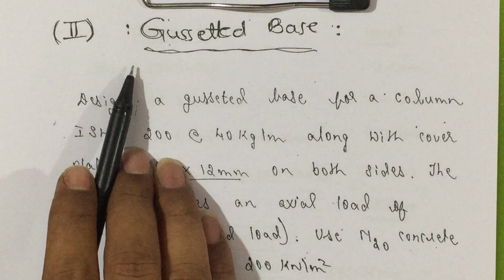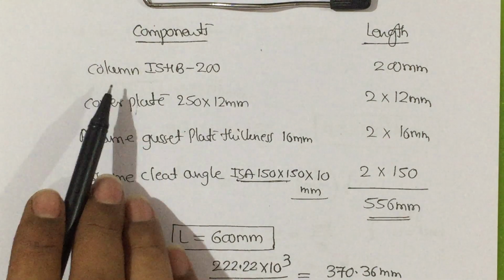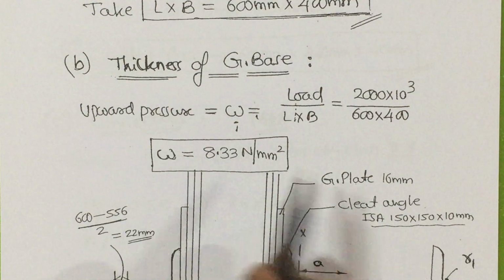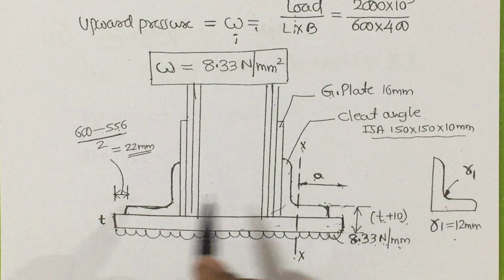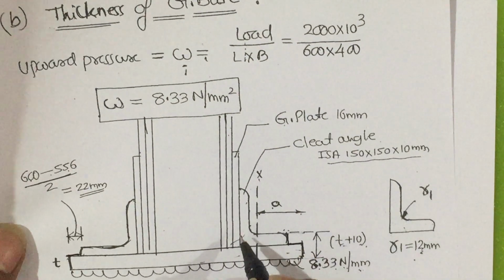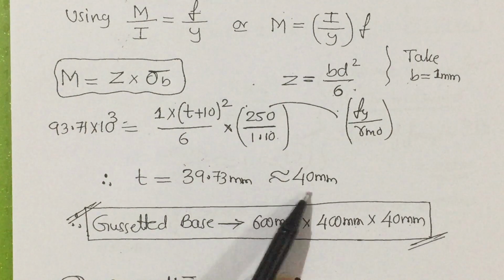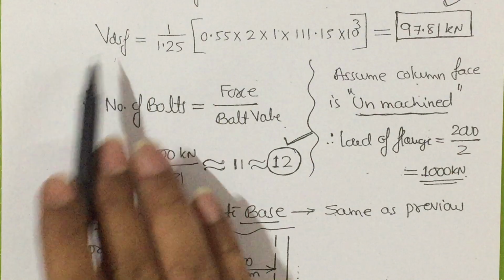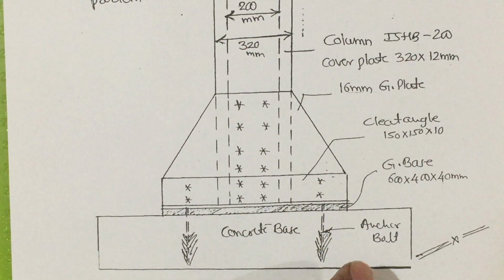Module 4_Unit 2: Gusseted Base (Column Bases)